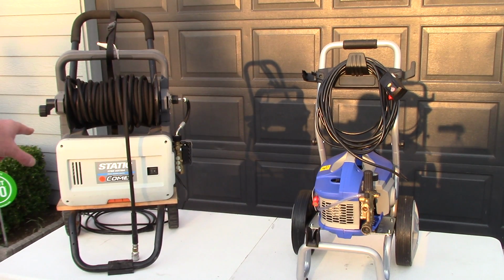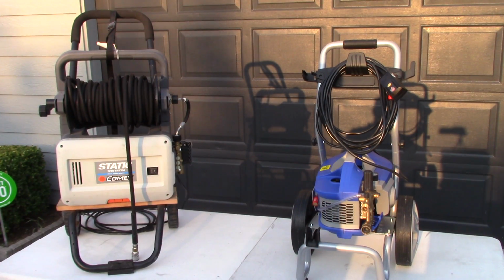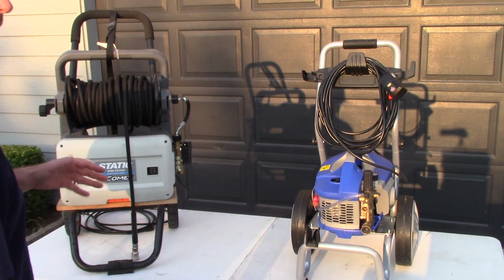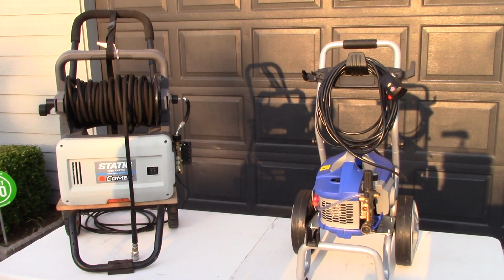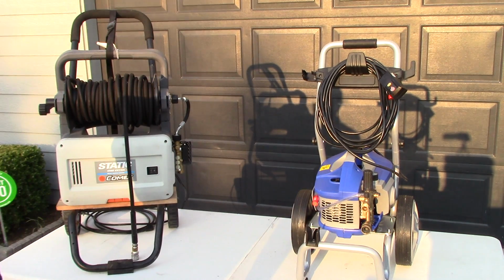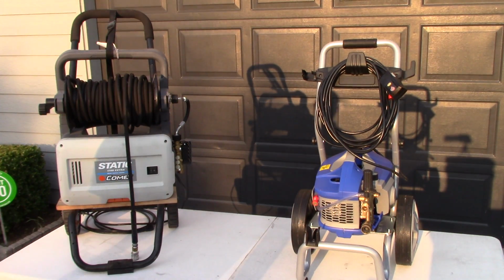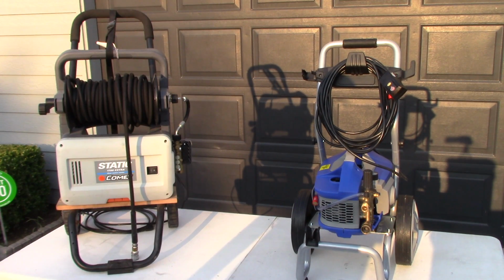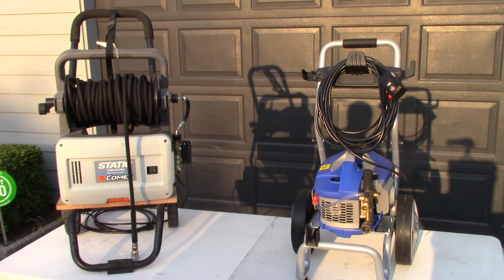Why I Don't Sell The Comet Power Washer?......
SCOTT WITH DALLAS PAINT CORRECTION TALKS ABOUT WHY HE NO LONGER SELLS THE COMET STATIC 1700 ELECTRIC POWER WASHER AND WHY HE TURNED TO THE AR BLUE CLEAN 613 FOR THE SOLUTION